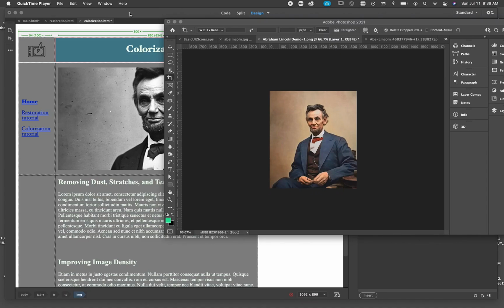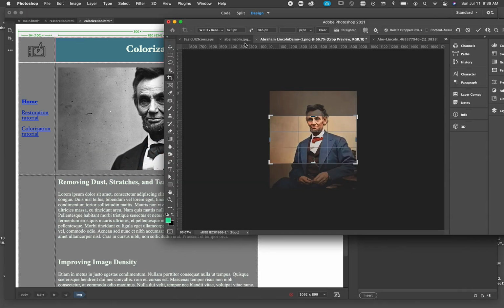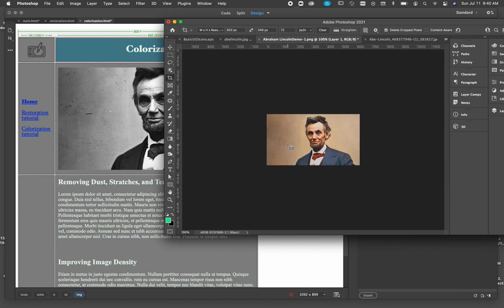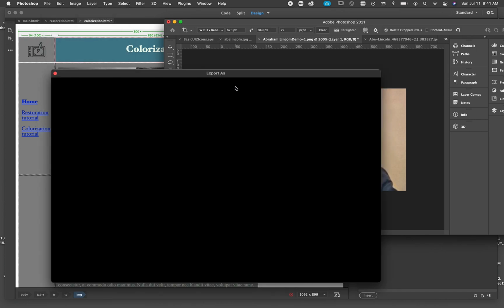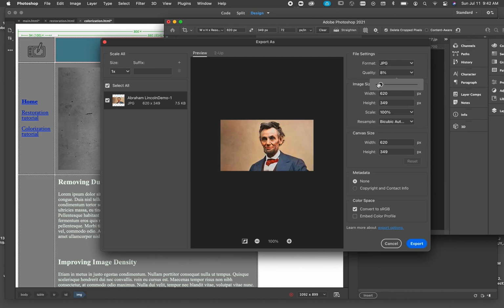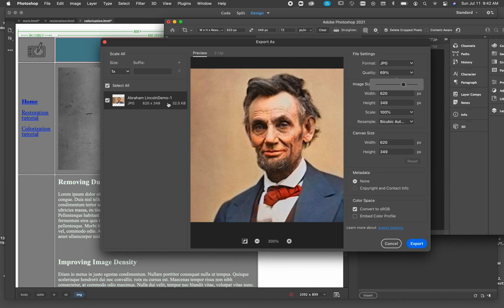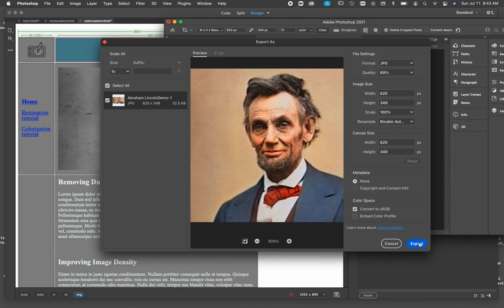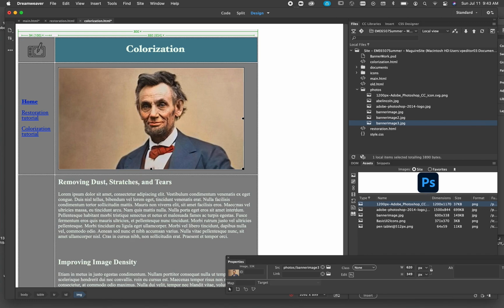Exporting Images for Web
Electronic Imaging Course with Professor Michael Maguire